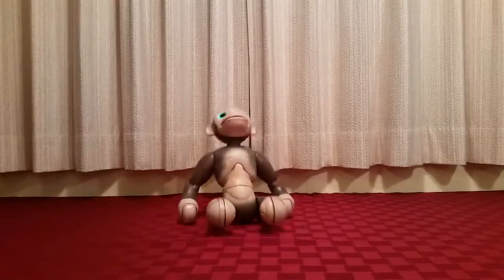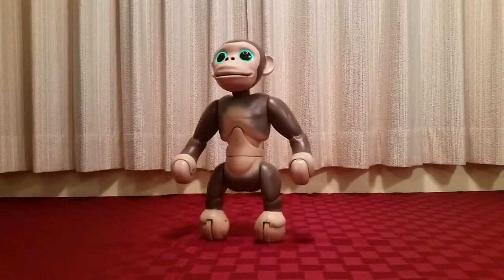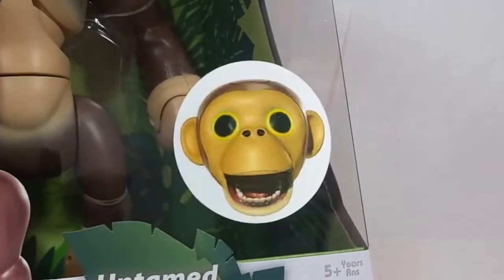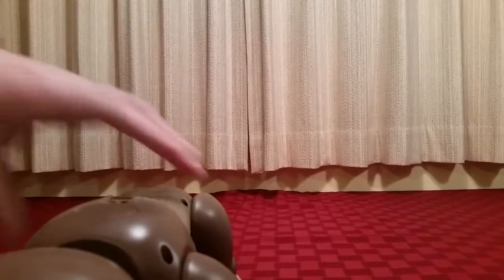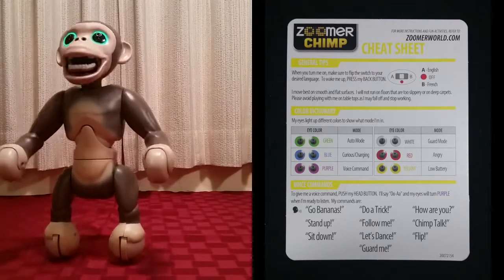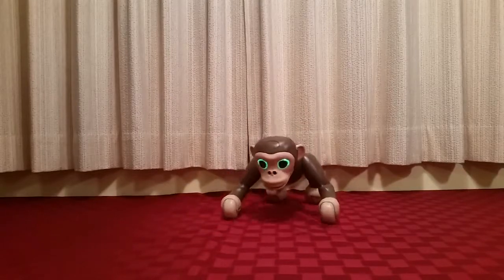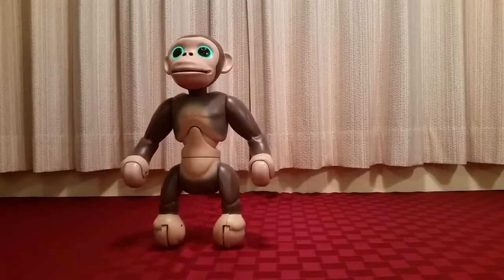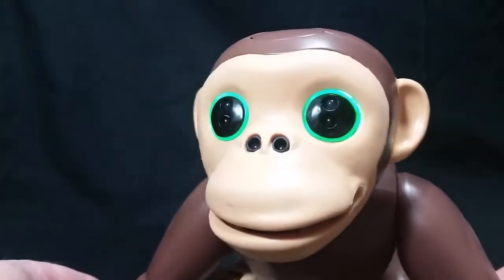Zoomer Chimp Robot Toy Blogger Review